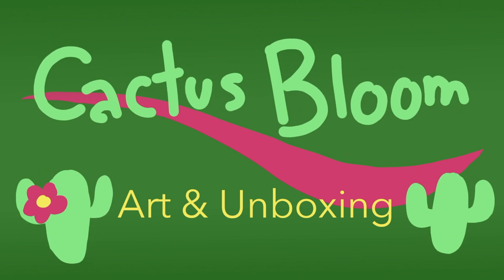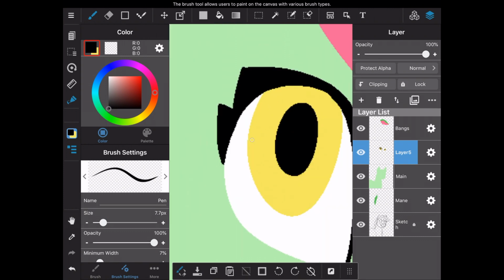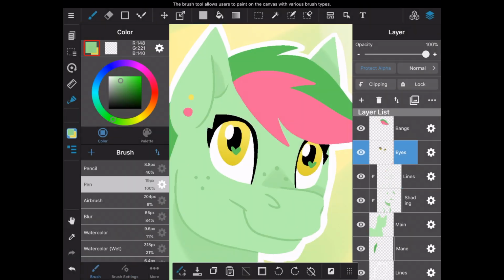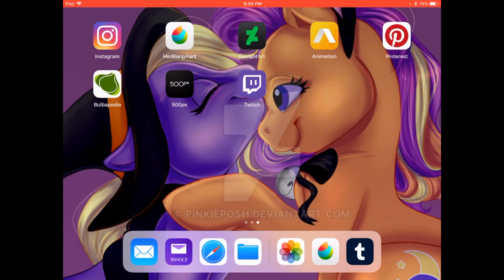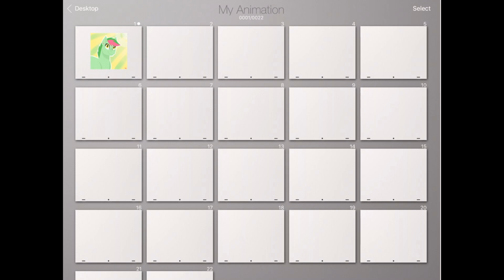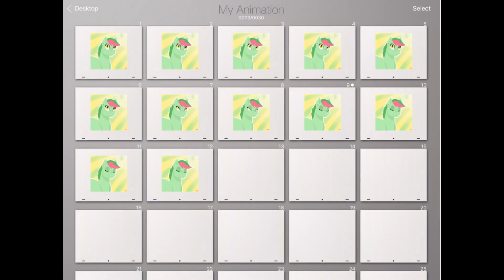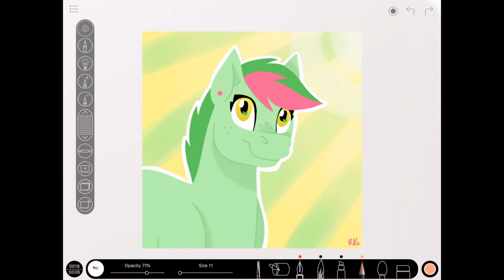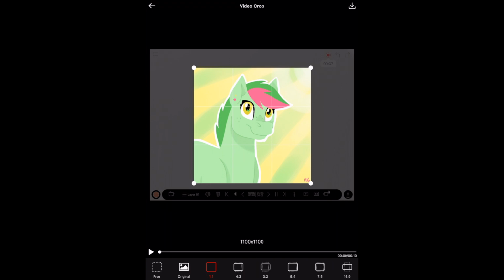Blinking Animation Tutorial for iPad Pro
(I realize I went through everything too quickly, if anyone would like a slower, more in depth tutorial, I would be happy to redo this)

This is a walkthrough for how to make a little blinking video on the iPad Pro using MediBang Paint, Animation Desk, and Video Crop, which are all free apps.